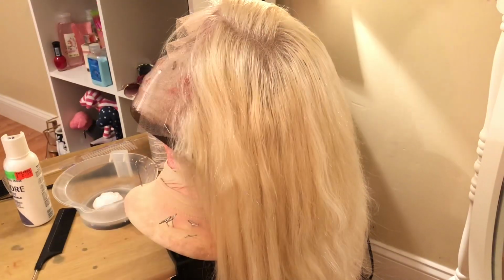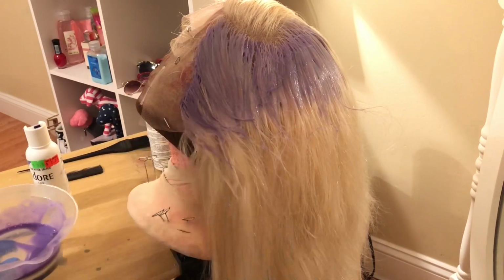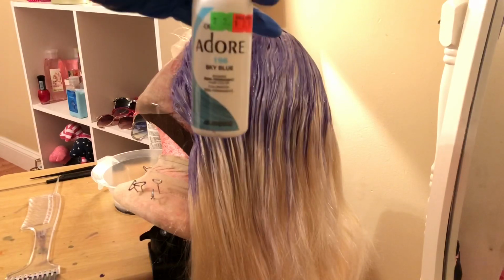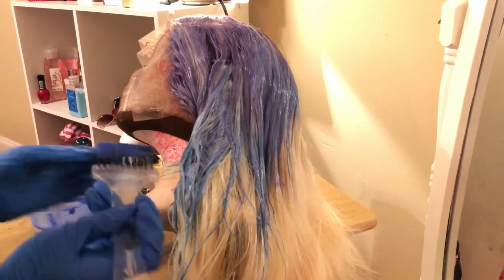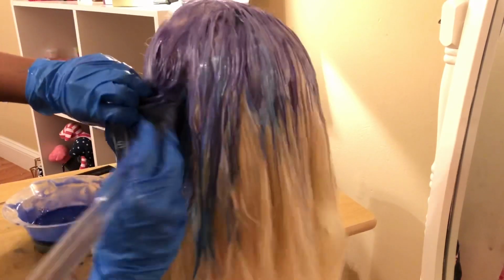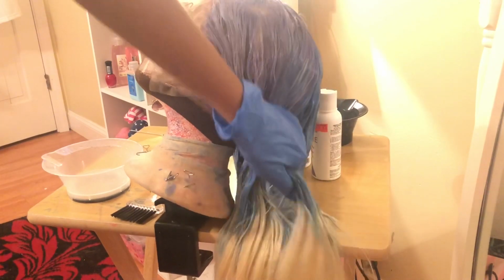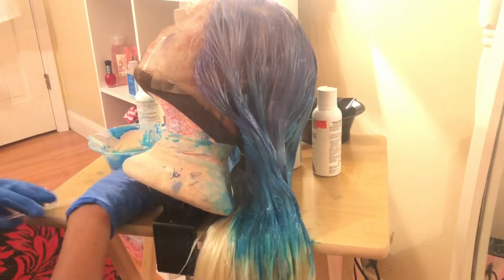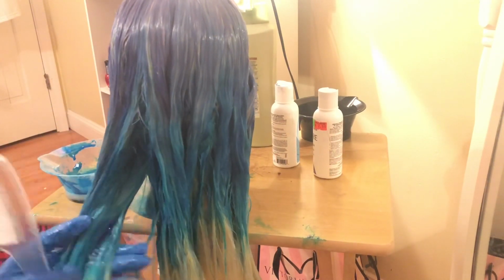DIY: Unicorn Hair 🦄🌈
HI LOVES WELCOME BACK !! 🎉
This a DIY/TUTORIAL on how to dye your 613 bundles these beautiful colors 😍
I’ll see you all in my next video !! ❤️❤️❤️❤️

Products Used:
*Adore hair color in:
-periwinkle
-sky blue
-jade

*Suave almond conditioner
*613 bundles from IG:@Slayanddripcollection

Name: Pajon
Age: 21
Height: 5’2

Personal & Hair IG:
@ _paeeee